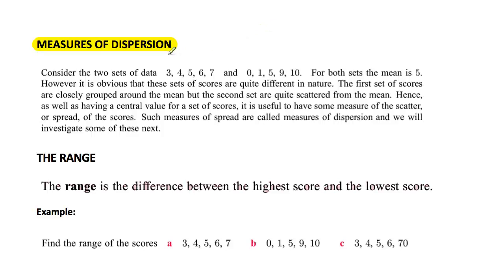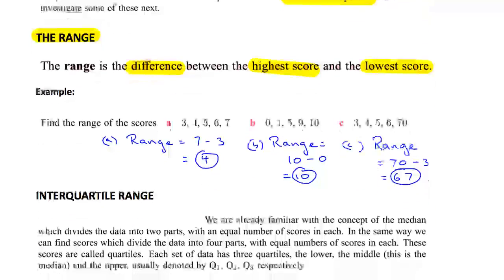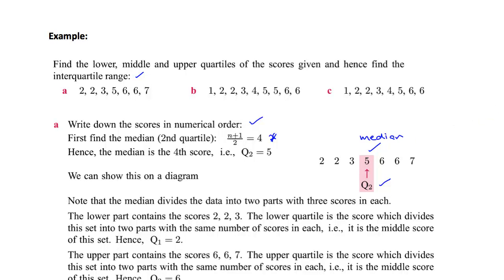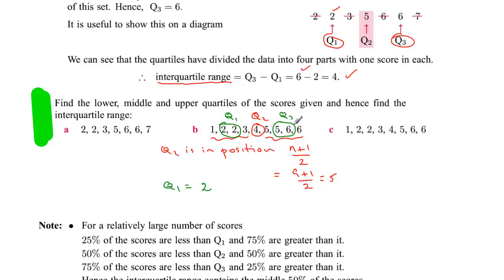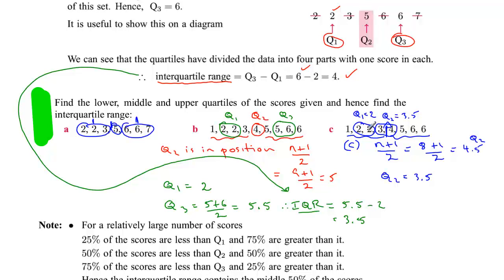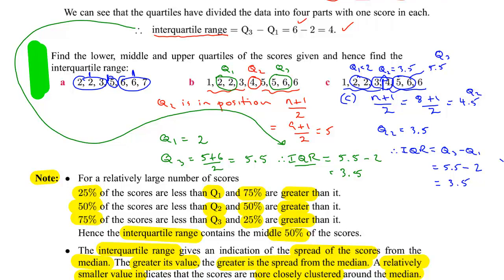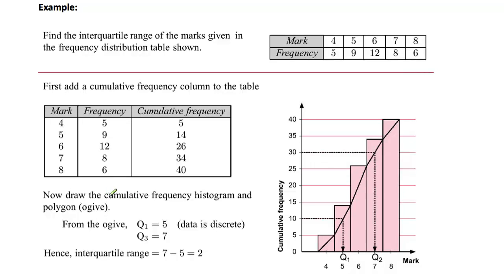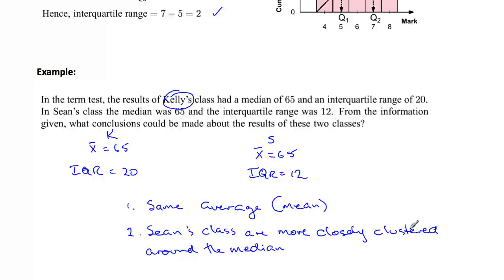Lesson 5 Part 1 - Measures of Dispersion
This topic takes a look at the concepts of range and the calculation of the interquartile range.